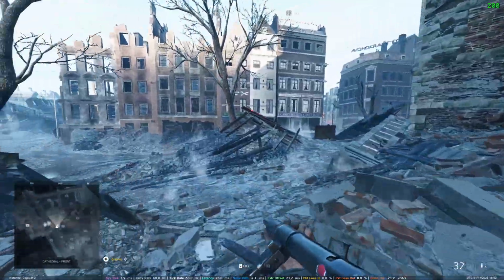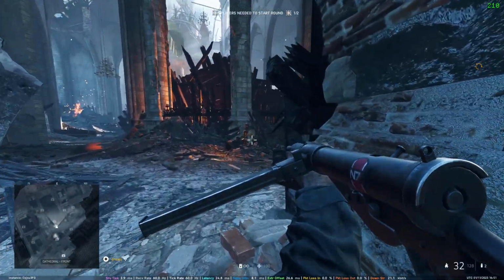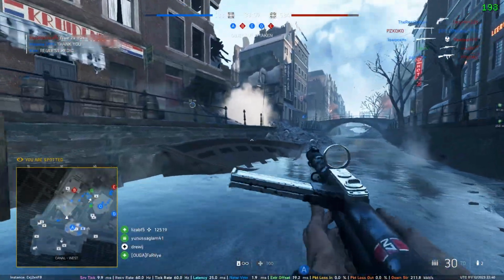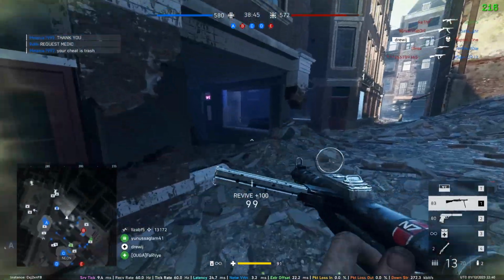MISTAKES Battlefield Players MAKE, NEVER DO THIS!! - Battlefield V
Some common mistakes battlefield players make that i see on a regular basis in lobbies and how to avoid doing them :)

Timestamps:

00:25 Slowly crouch peaking corners
02:11 Blocking
02:58 Chasing Kills or Tunnel Vision
03:36 Rambo Medics or Panic Revives

PC Specifications:

CPU: Intel i9 9900k
GPU: RTX 3070Ti Gigabyte Gaming OC
RAM: Corsair Vengeance RGB Pro 32GB DDR4 3200MHz
MOTHERBOARD: ASUS ROG STRIX Z390-F GAMING
CASE: CORSAIR OBSIDIAN 500D SE CASE
COOLER: CORSAIR H100x
POWER SUPPLY:  Corsair 850W RMx SERIES

Mouse: Endgame XM1R
Mousepad: Razer Gigantus V2 Large
Keyboard: Corsair K65 (60% Keyboard)
Monitor: ASUS ROG Swift PG279QM 1440p @240Hz
2nd Monitor: ASUS ROG Strix XG248Q 1080p @240 Hz

drewij